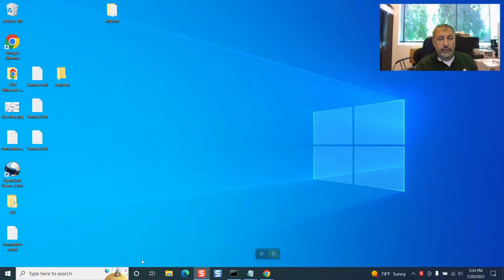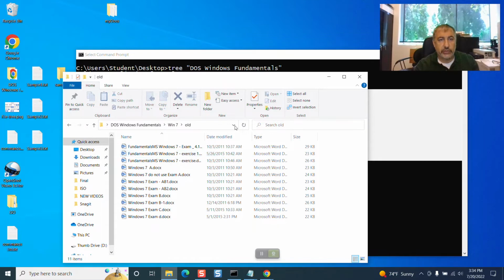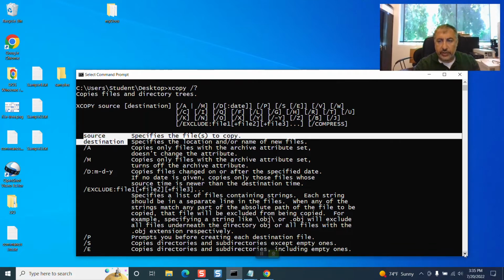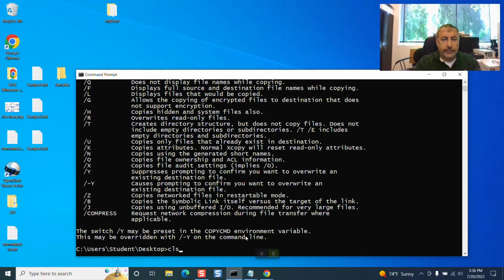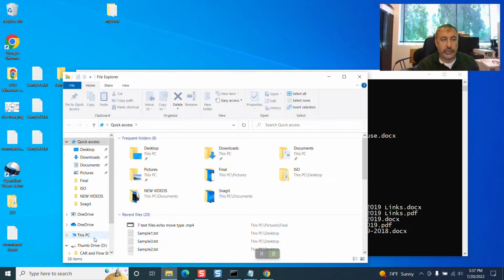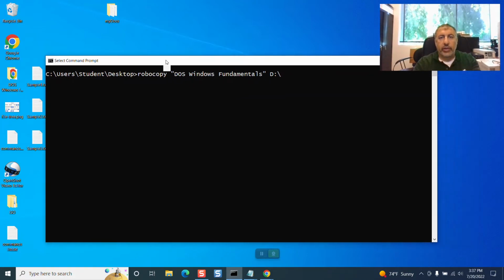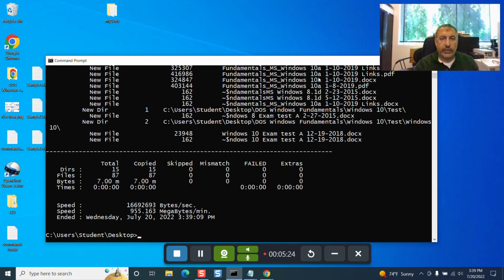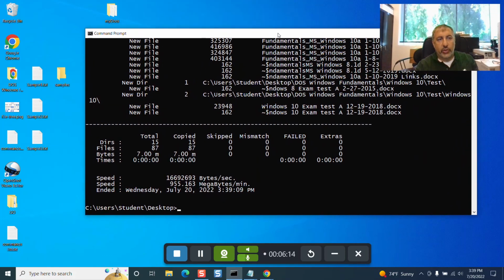Beginner's Tutorial to the Command Line - Lesson 8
Command Line Tutorial - Xcopy and RoboCopy